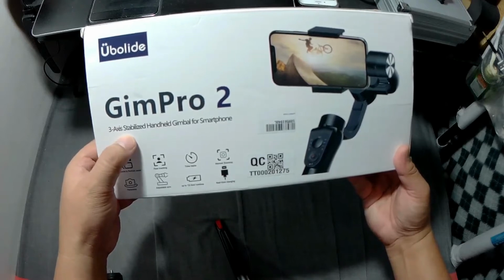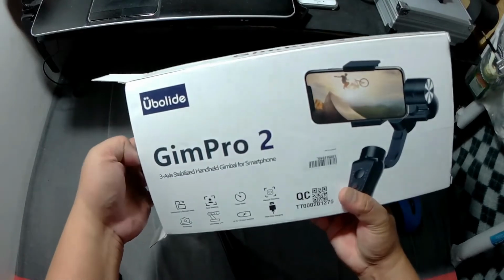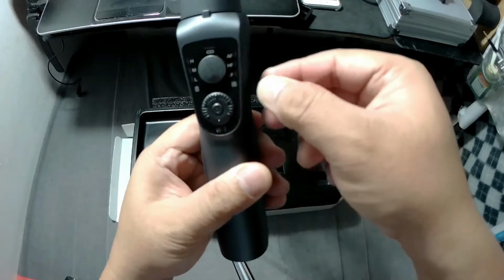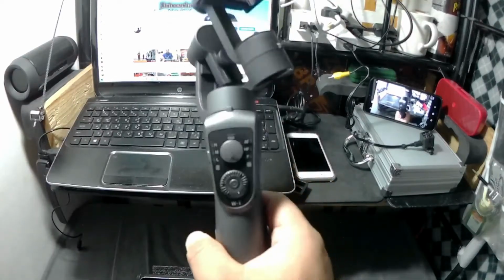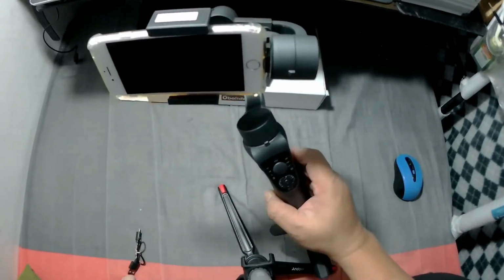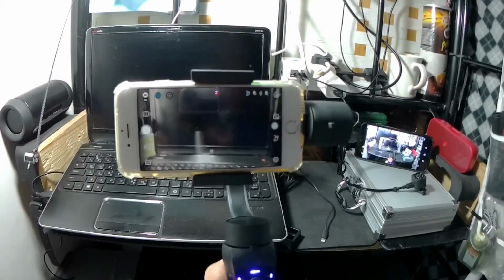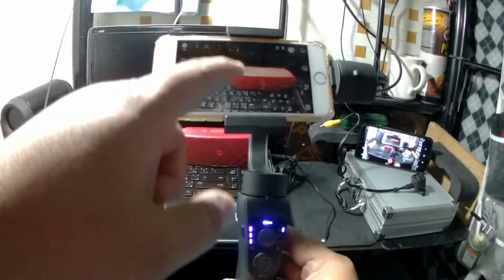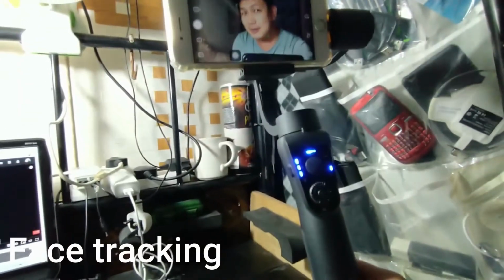GimPro 2 | 3 Axes Gimbal | Smartphone Gimbal [TAGALOG]